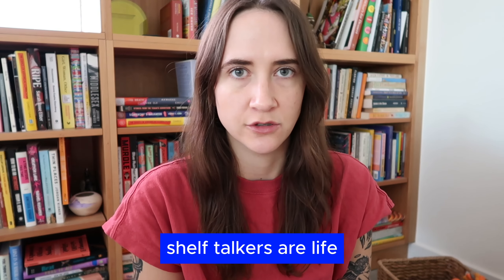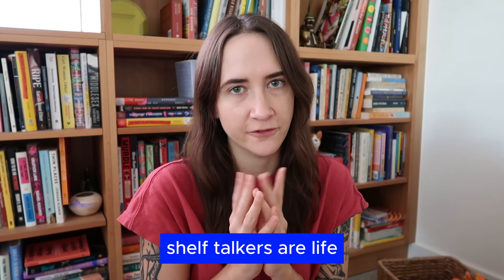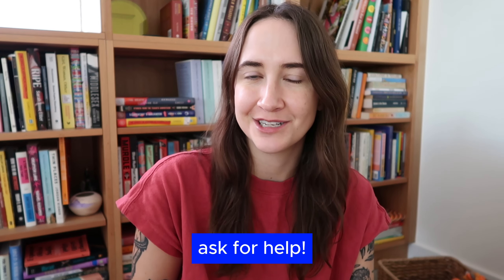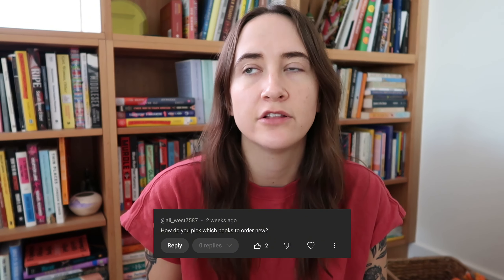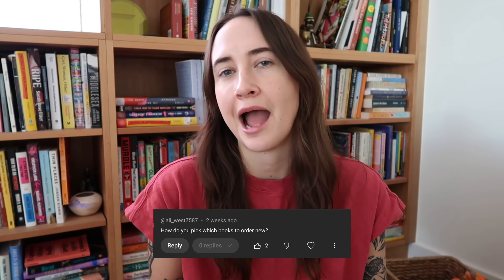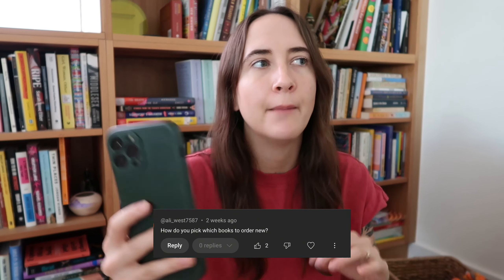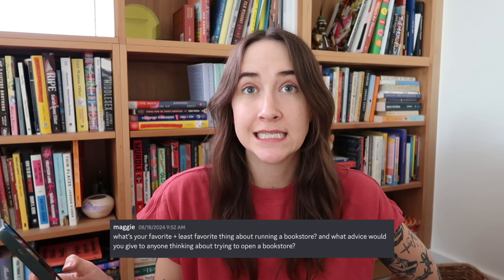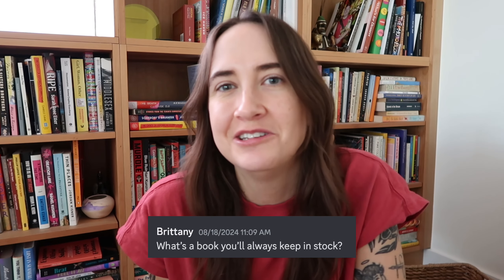everything i've learned owning a bookstore + q&a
sunny's is one!